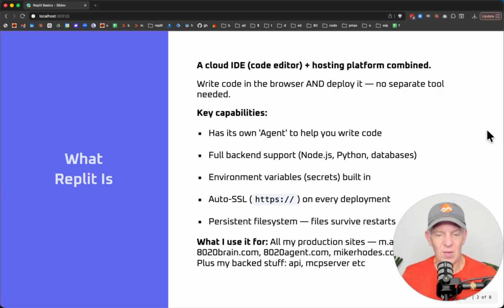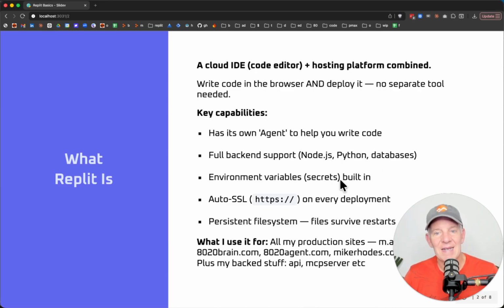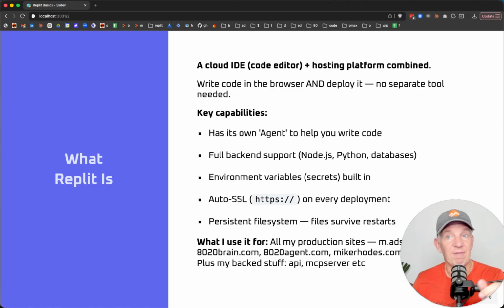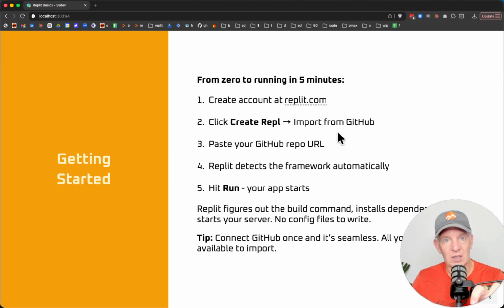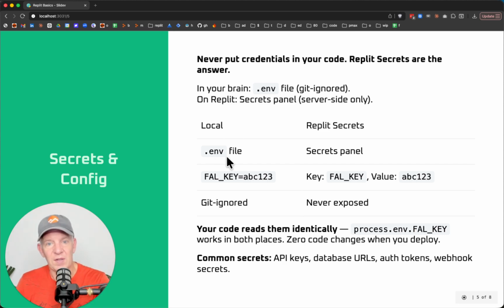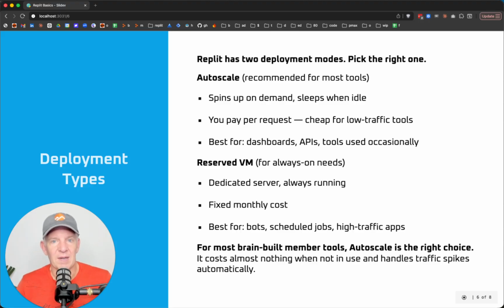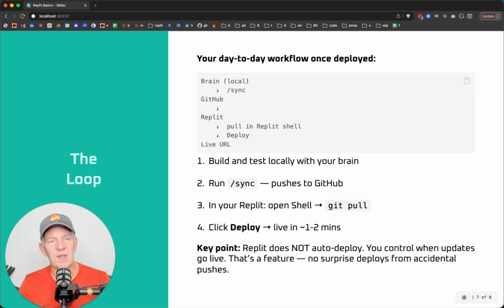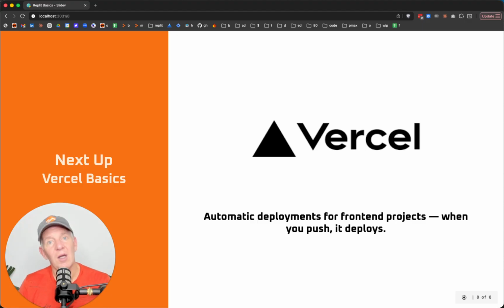33. Replit Basics | 8020brain Level 5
What if you had an AI that actually knew your business?

Not a generic chatbot. A personal AI infrastructure that understands your clients, your processes, your decisions - and helps you execute faster than ever before.

That's the 8020brain - a business operating system powered by AI.

For Google Ads professionals: Automate reporting, analyze accounts in seconds, get instant answers about any client. Members report saving 10+ hours per week.

The brain handles research, planning, content, and decision support - so you can focus on what matters.

For anyone who works on a computer: From managing projects to organizing knowledge to automating repetitive tasks - the brain adapts to how YOU work.

What members are saying:

"I said to Claude, 'I'm off to bed, here's a task for you.' This is what it built: a complete working app ready by morning." - David Browne

"The efficiency gains are unreal. It's hard to put into words." - Stephen Molitaris

"In one week, I completely replaced Notion with the Brain. The Brain now runs my actual workflow." - Benjamin Häntzschel